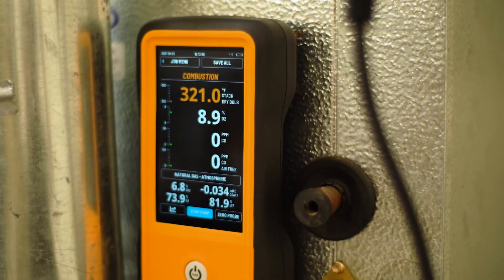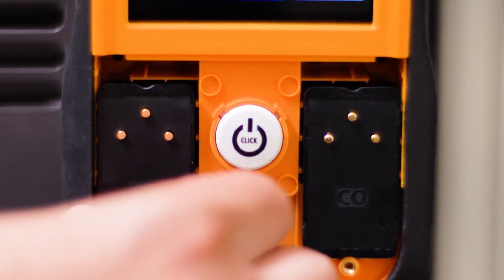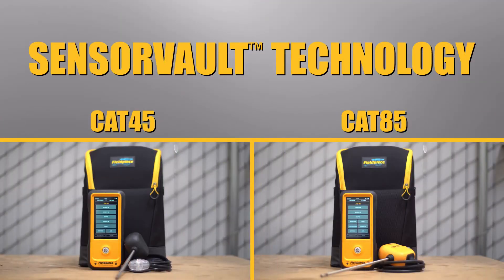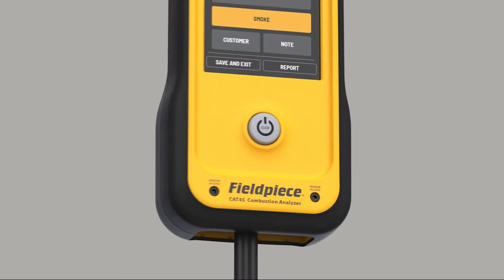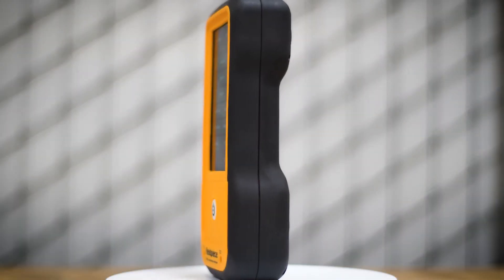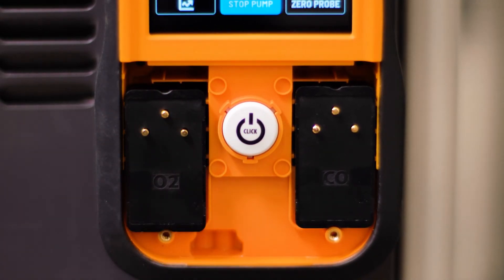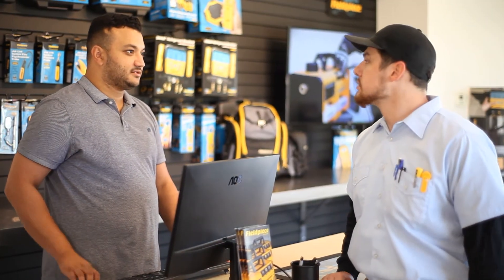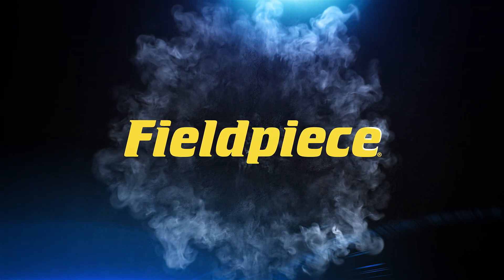SEAL your SENSORS | SensorVault™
Prolong the life of your sensors, using Fieldpiece's NEW CAT85 and CAT45 Combustion Analyzers!

Fieldpiece's new CAT85 and CAT45 Combustion Analyzers feature SensorVault™ technology to prolong the life of your sensors and decrease your costs of ownership.

SensorVault™ automatically seals off your sensors from the air when powering off, protecting critical elements and extending sensor life! If that's not enough, check out the other features packed into these highly capable Combustion Analyzers:

• Accurately measure O2, CO, CO2, draft pressure
• Built-in manometer means one less tool to carry
• Lower cost of ownership with a four-year sensor warranty
• Large 5.5” touchscreen display
• Field-replaceable sensors to maximize uptime
• Troubleshoot while running analysis with live draft pressure
• Connect with Job Link® System App, industry-leading 1000’ wireless range